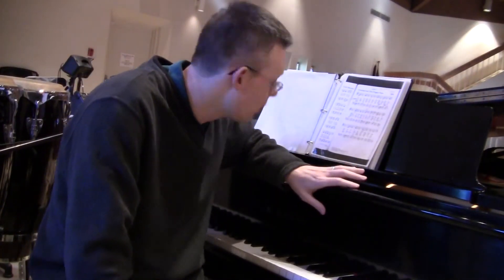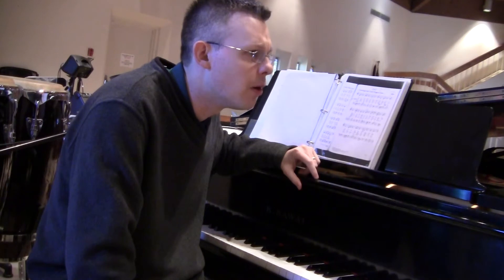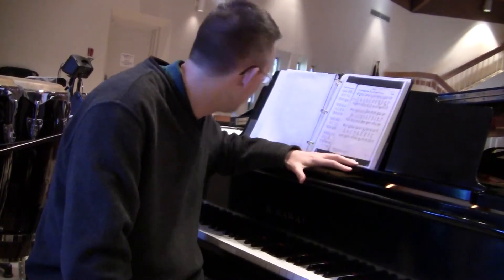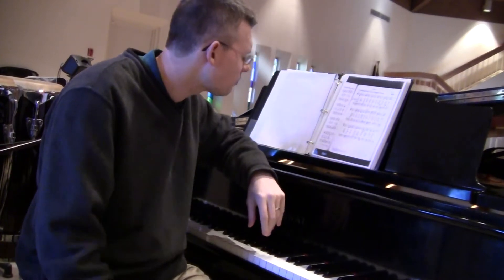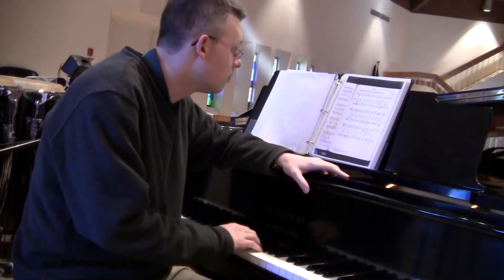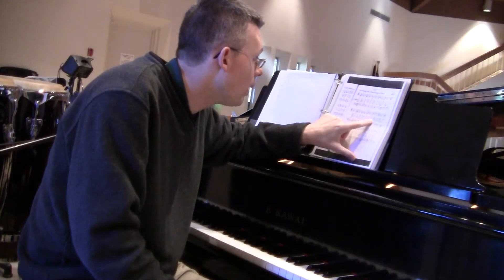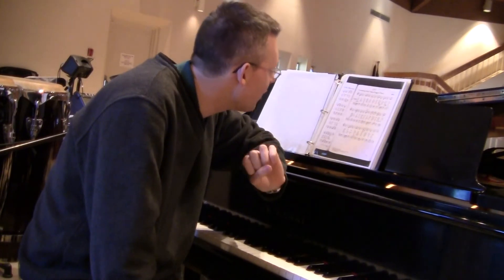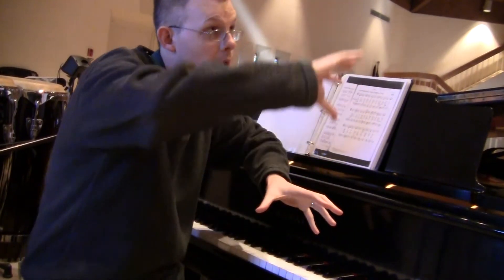Creating God Your Fingers Trace Hymn Of The Week